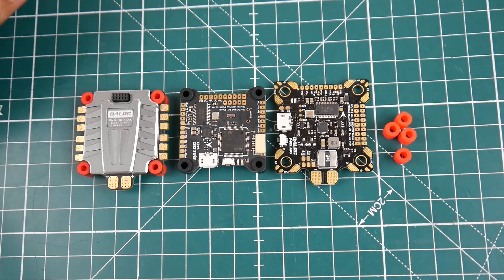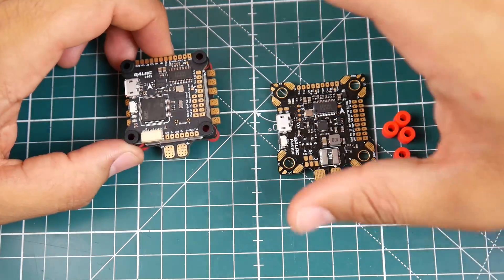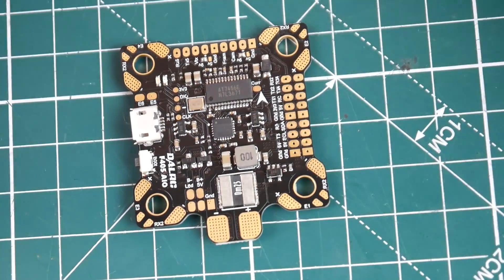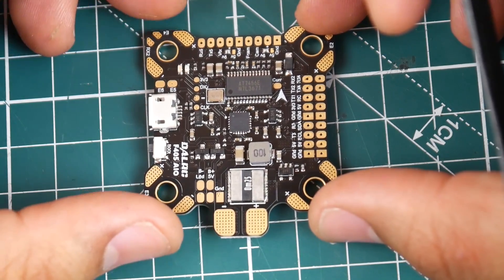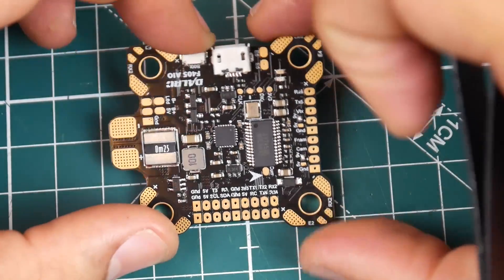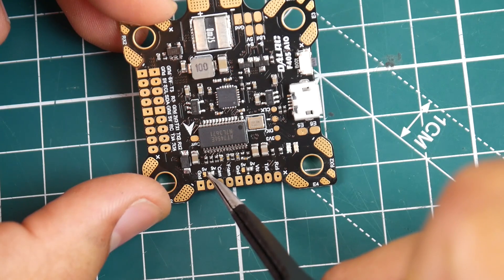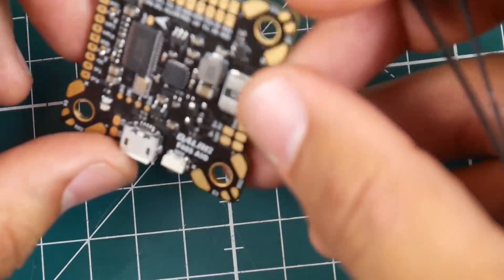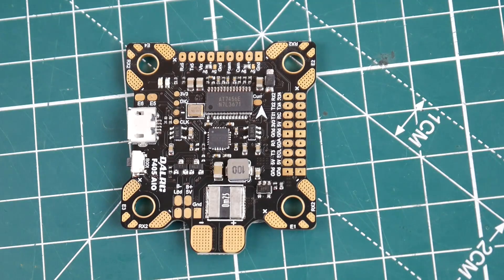Dalrc F405 AIO // Overview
Dalrc F405 AIO

Dalrc F405 Flight Controller

Dalrc Engine 4in1 ESC

Frog Lite 6 Inch Arms!!!

You can download the Android APP or IOS APP here for amazing deals.

25km Range on these awesome VTX's

ID:  dj2938hd298hflahsknckdfhsidufh9398